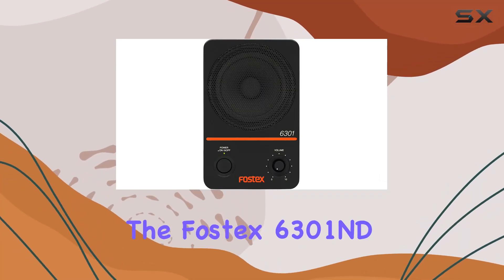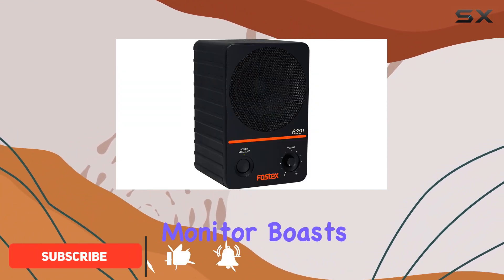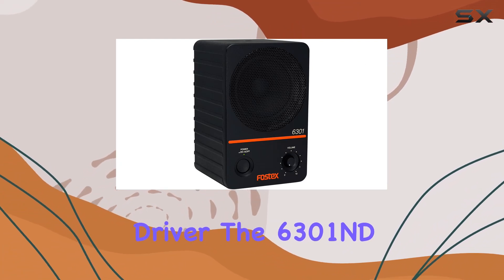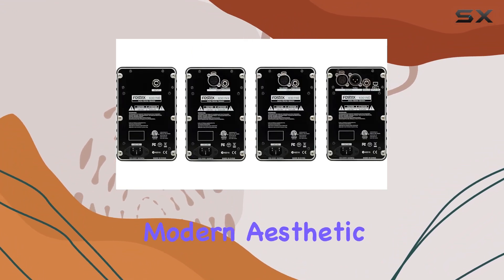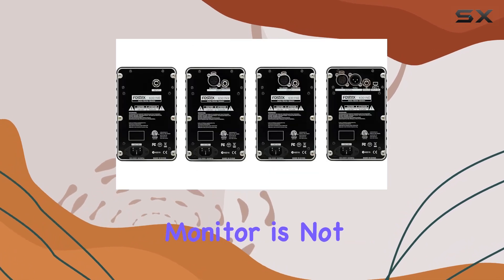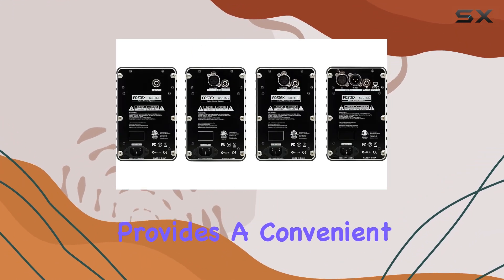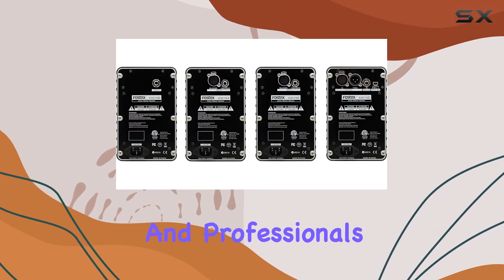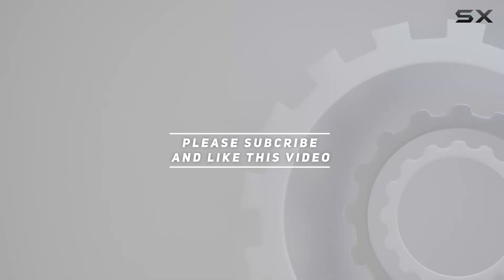reviewFostex 6301ND Powered Active Monitor Review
Fostex 6301ND Powered Active Monitor Review

0:00 Intro
0:06 Review

Things that we mentioned in this video:
Fostex 6301ND Powered Active : B00TKLF104